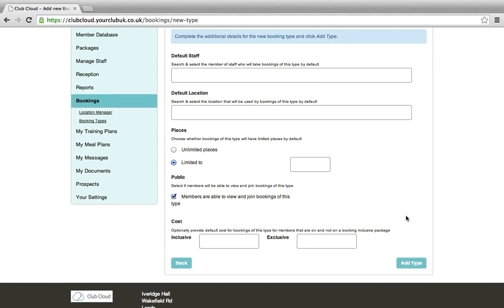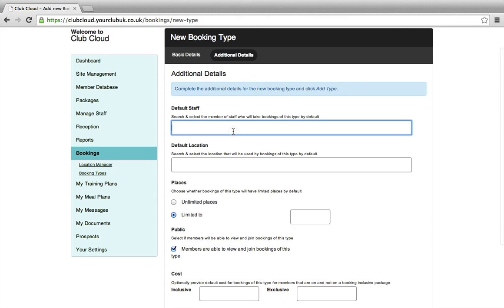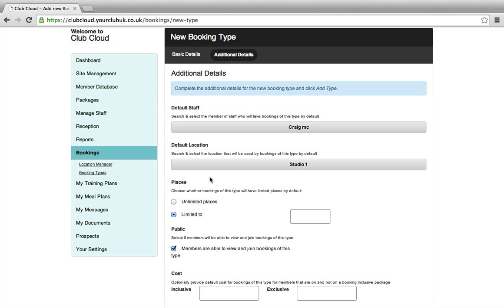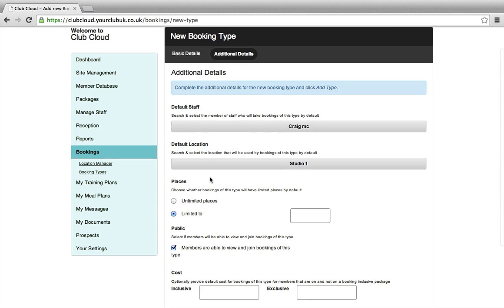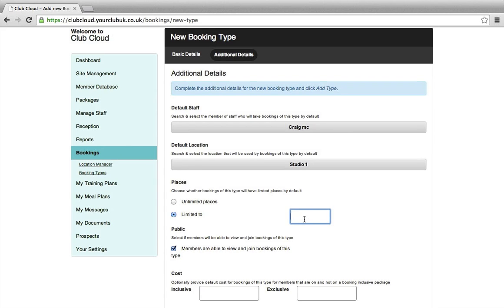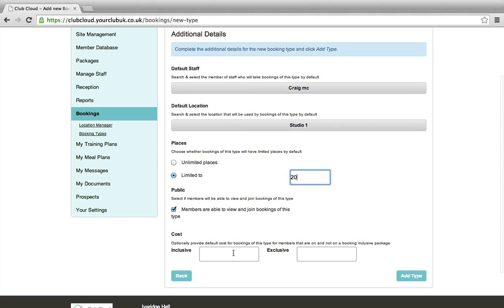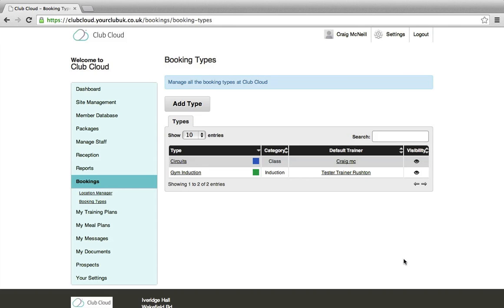Add BookingType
Adding a booking type to your Club Cloud site